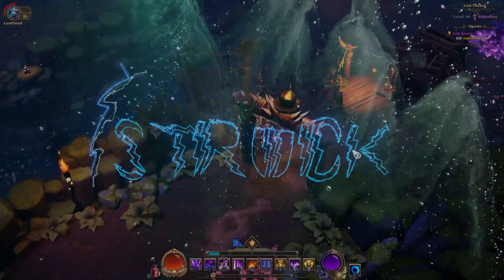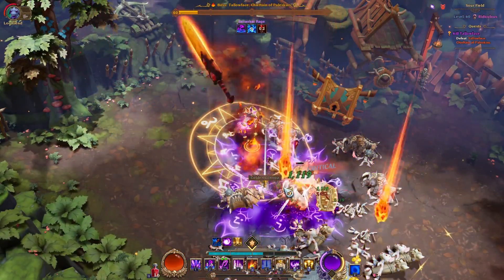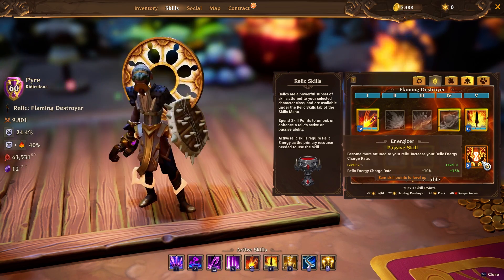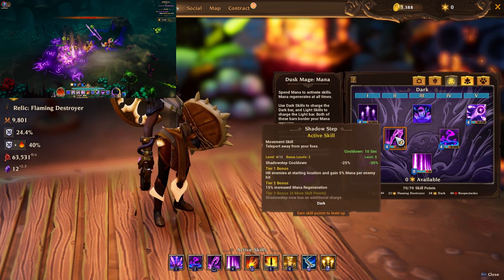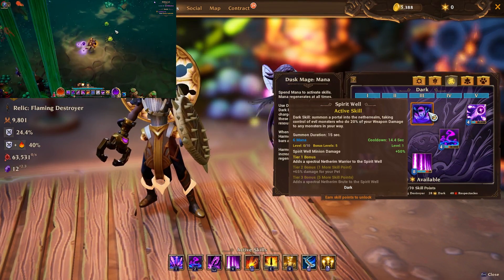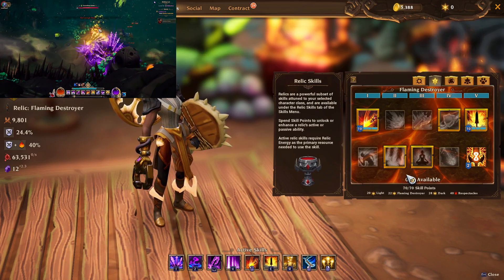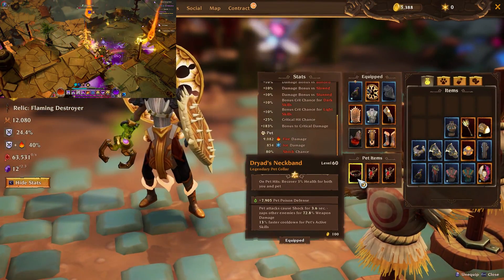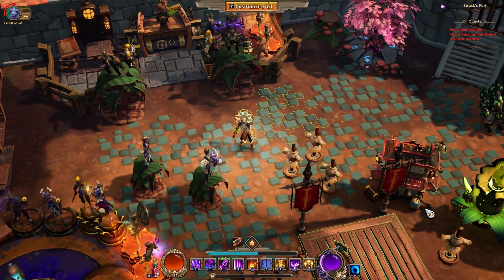Torchlight 3 - Pyrosmasher Dusk Mage + Flaming Destroyer Build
This build is a complete lvl 60 setup and is UP-TO-DATE with the game post-launch. The subclass used is Flaming Destroyer. I believe the build is just as strong as the 'confirmed' META builds and in the right hands should be able to finish all Fazeer stages. It can dish out nice damage when we are in Harmonic Form & our energy is full. A good source of damage of this build is the combination of spamming Sword Smash (to dump energy and do DMG) + using Summoning Smash more often as a result of the energy dump. The build also gets an amazing DMG boost from the Celestial Gauntlets while Harmonic Form is active. Add to this the combination of Energy Spike as a good AoE nuke on a cooldown + Dark Spears to slow & to help charge the dark buff bar + Absolver as spammy AoE dps & to help charge the light buff bar + Shadow Step (for mobility and an escape mechanic + Damnation to debuff the enemies so they deal 50% less dmg to us. And if this was not enough, we can also use Consecration without needing to spend points into it for an extra DMG buff. Skittering Shoulders (even without a set bonus) is a great source of survivability so it could be equipped or slotted in the legendarium but it now requires a Skill Bar slot.

Intro (00:00)
Skills (02:22)
Legendarium & Pet Skills (09:19)
Gear (13:11)
More Gameplay (25:24)
Outro (25:24)